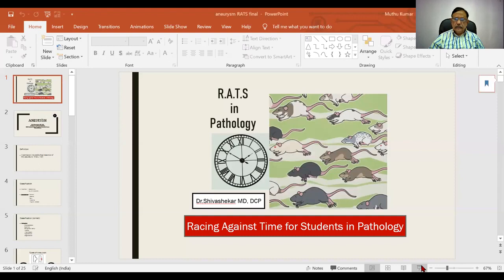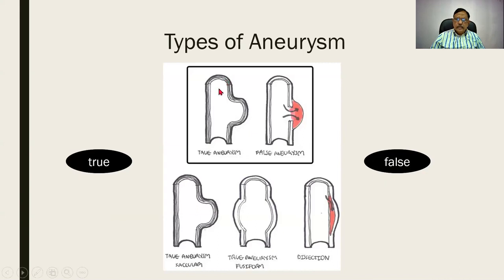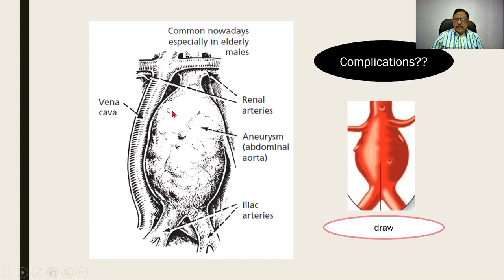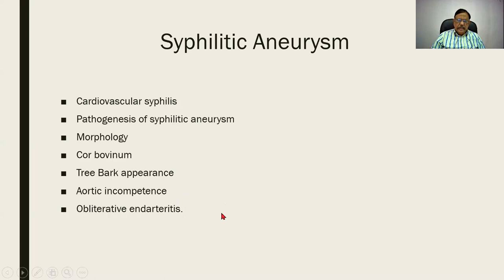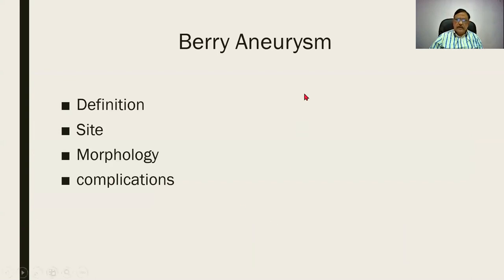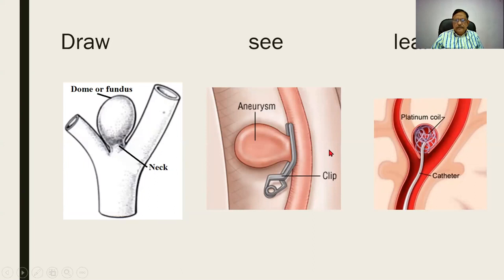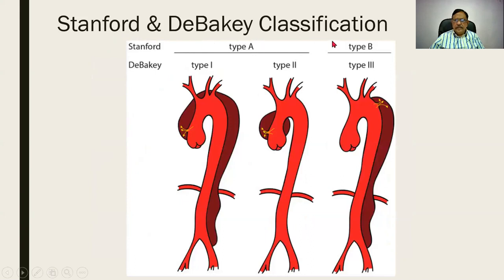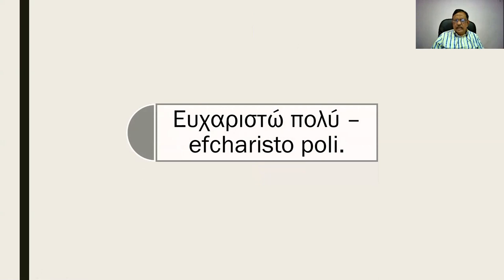Random Rapid Revision MD Pathology Aneurysm RATS GAME DR GSS EXAM PG 2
Mandatory!  Small things matter most!!